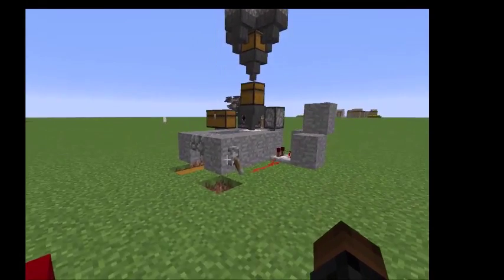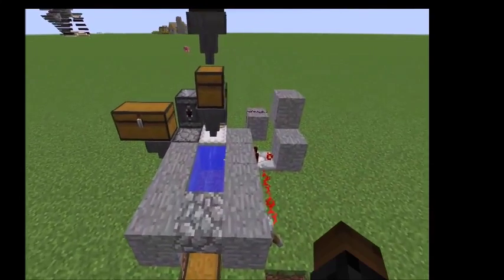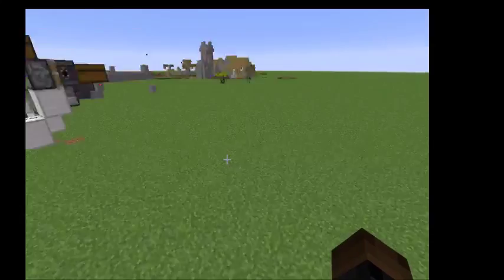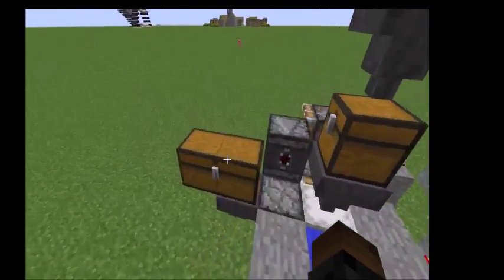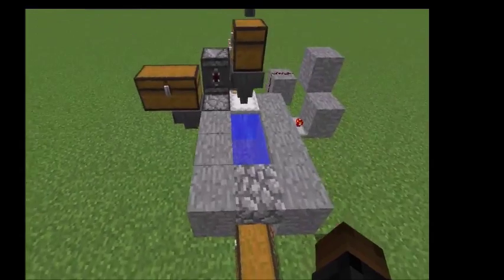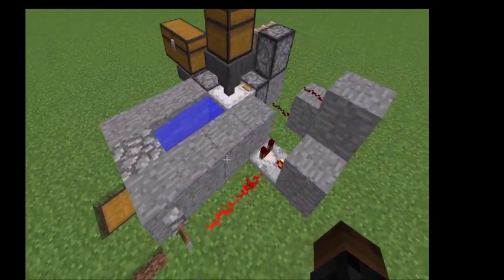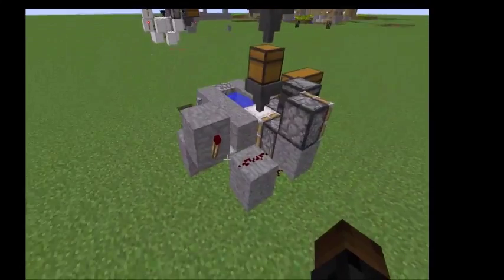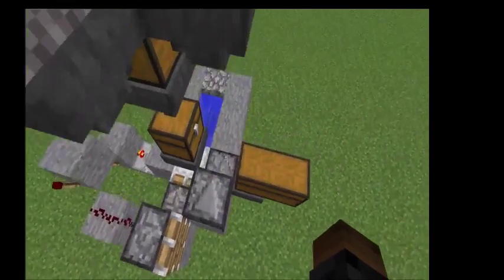Shulker Box Filler and Replacer